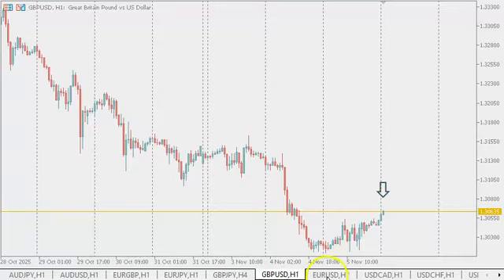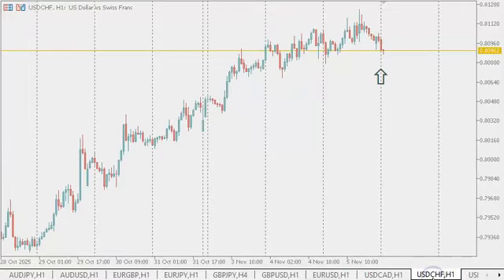FOREX DAILY FORECAST - Wednesday | November 5, 2025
There is a high degree of risk involved in trading. Past results are not indicative of future returns. I assume no responsibility for anyone’s trading and investment results. Moreover, I cannot warrant the completeness or accuracy of such information or any results from the use of the information. Your use of such trading observations is entirely at your own risk and it is your sole responsibility to evaluate the accuracy, completeness and usefulness of the information. You should assess the risk of any trade with your broker and make your own independent decisions regarding any securities or currency pairs mentioned herein.